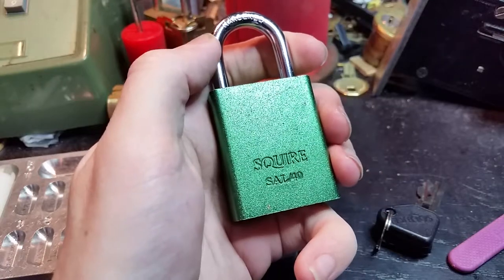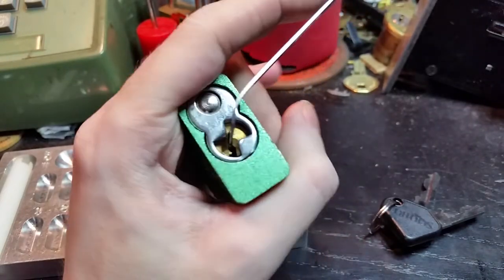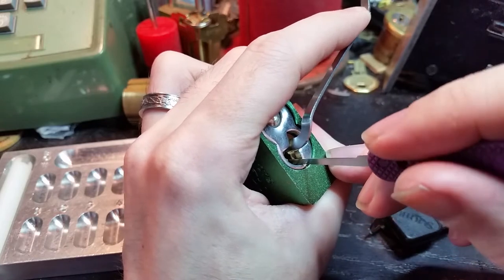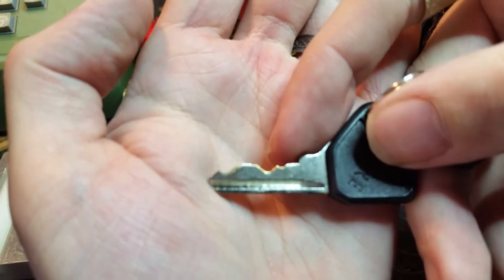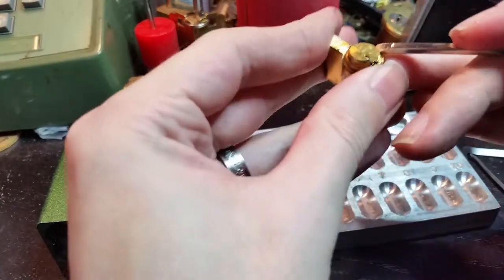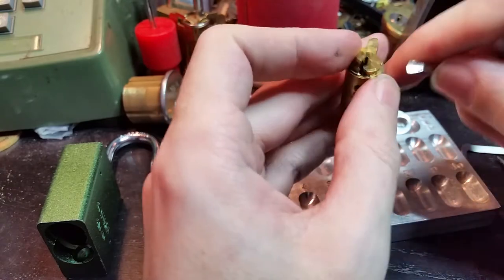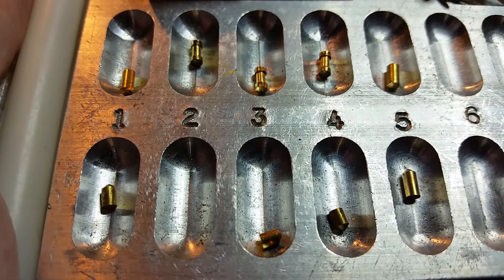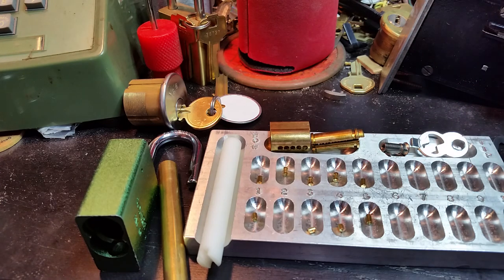(98) Squire SAL/40 padlock picked and gutted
Rik Moore from England sent me this nice little Squire padlock the other day. The design is a close copy of the American Lock 1100 series but with a Master Lock keyway and only 5 chambers in the core. The spool pins are pretty good for the price point and in comparison to Master Lock.